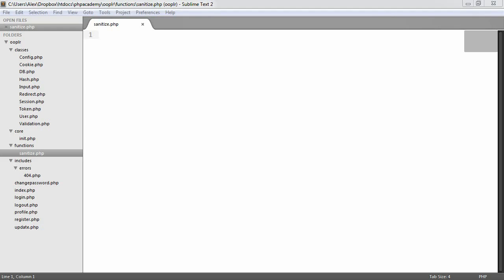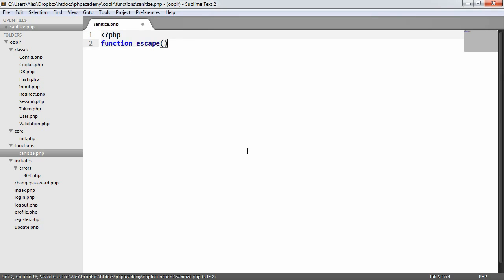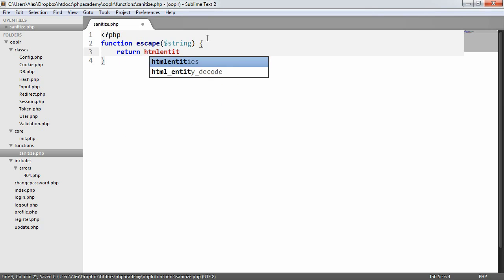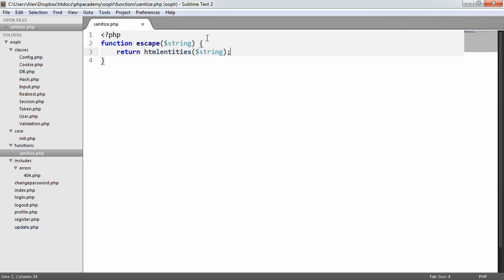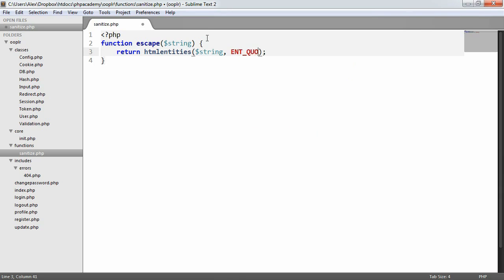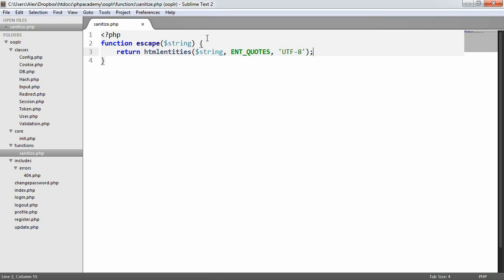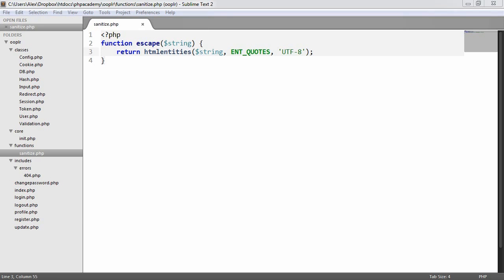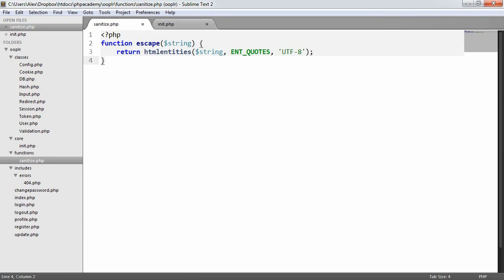PHP OOP Registration and Login System Part 5 | PHP Tutorials